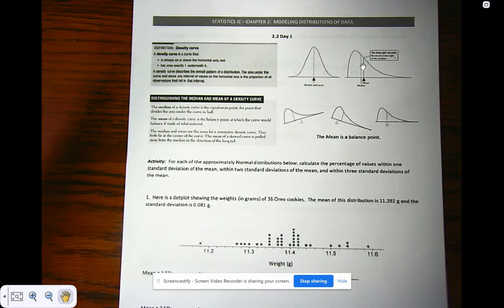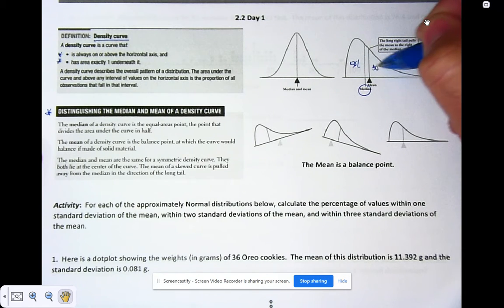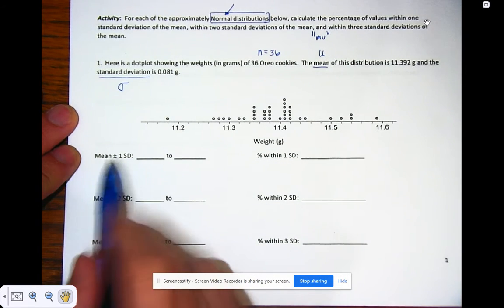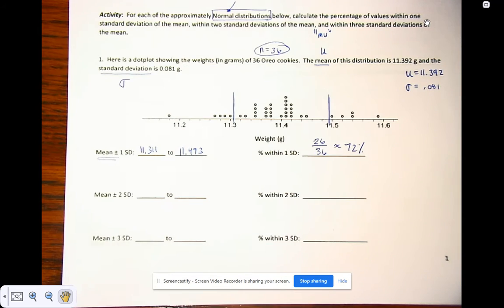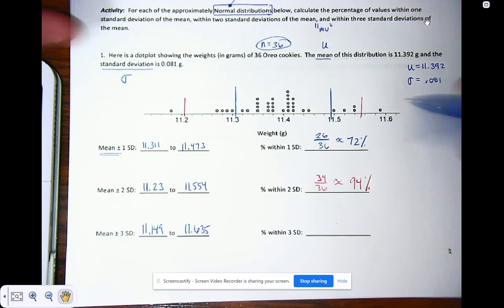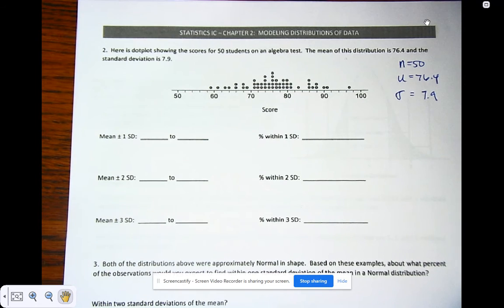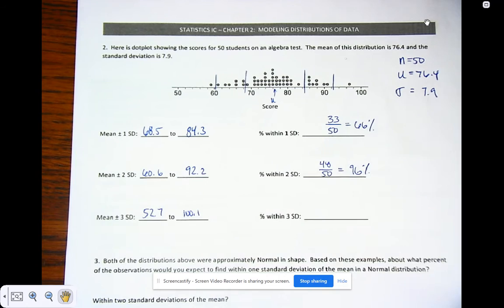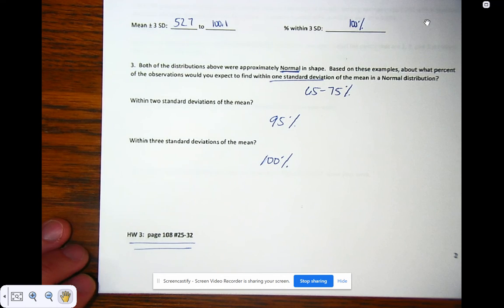STATS IC SECTION 2.2 DAY 1